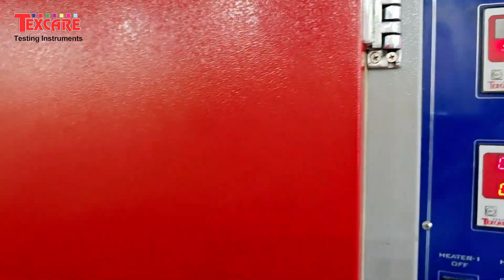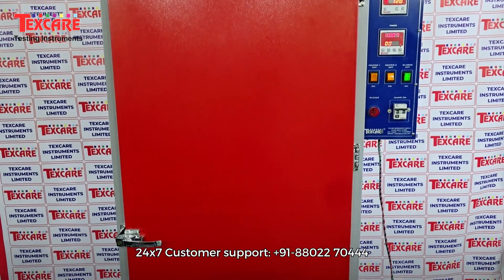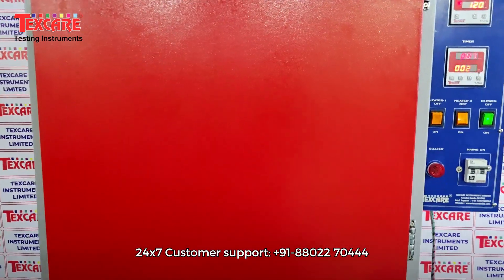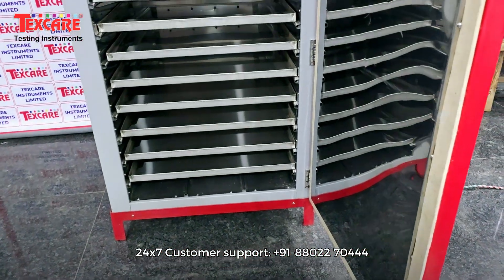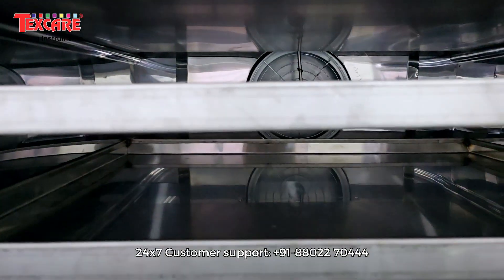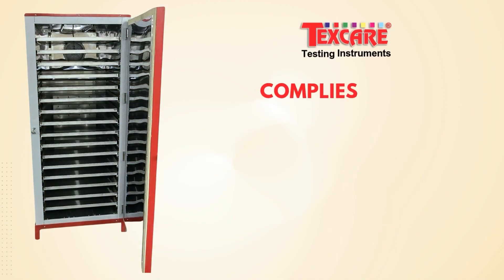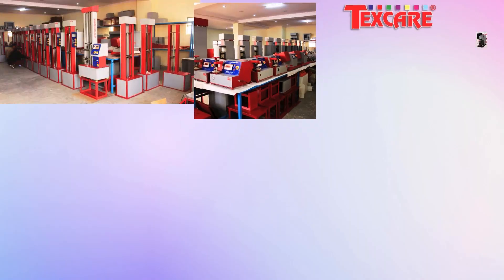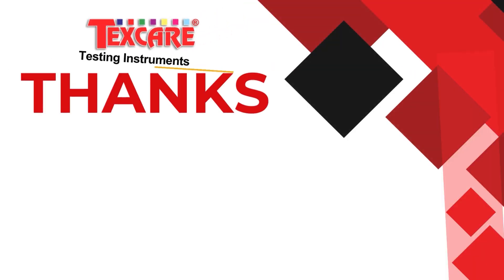Tray dryer manufacturer, Cabinet dryer Supplier, Shelf dryer, Vacuum shelf dryer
🔥 Introducing the Tray Dryer by Texcare Instruments Limited — built for industries that demand precision, consistency, and performance in every drying cycle.

Designed with a double-walled insulated chamber, stainless-steel interior, and forced-air circulation, this advanced dryer ensures uniform drying, curing, and dehydration across every tray — no hotspots, no uneven results, just perfect performance.

Ideal for:
🍃 Pharmaceuticals
🥗 Food Processing
🧪 Chemicals & Laboratories
🧵 Textiles
⚗️ Powders, Granules & Industrial Materials

Whether you’re optimizing production, improving quality control, or enhancing product stability, the Texcare Tray Dryer delivers reliable, energy-efficient, and repeatable results every time.

🌍 Complies with Major International Standards:
IS 4159 | ASTM D6348 | ISO 295

Upgrade your lab or production facility with technology that works smarter, faster, and safer.

📞 Contact Texcare Instruments Limited today to explore our complete range of high-performance drying and testing solutions.

✨ Because accurate results start with precise control.

👩‍🔬 Texcare — advancing the future of laboratory testing, one innovation at a time.